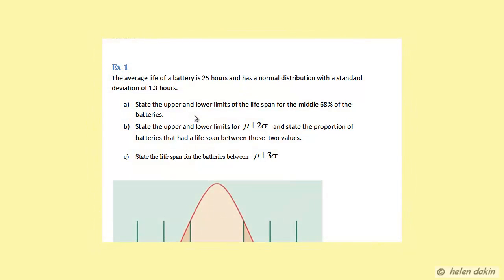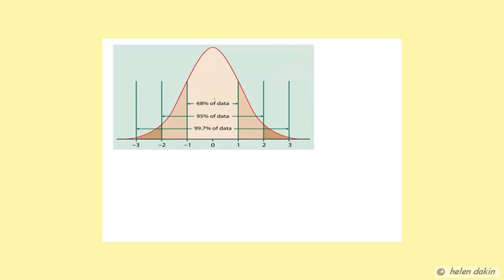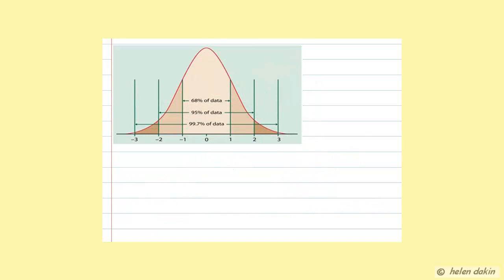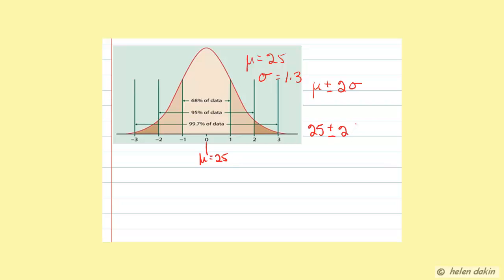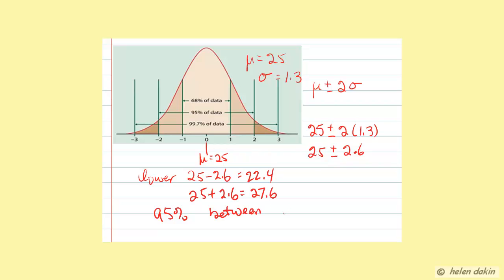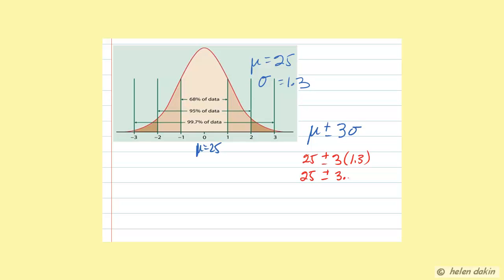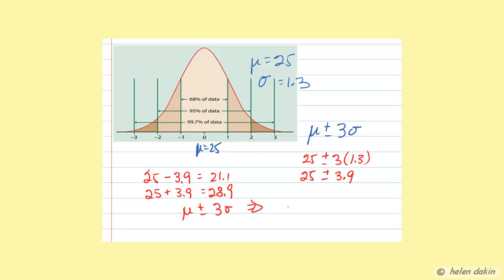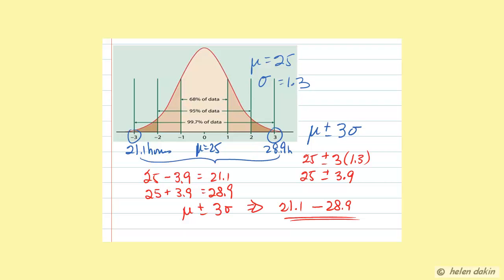HC NormDist p31